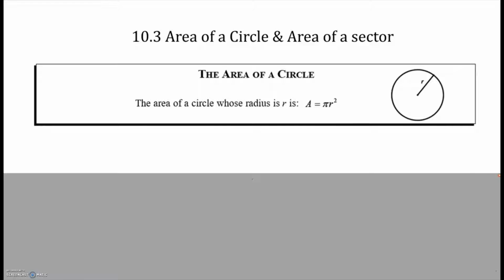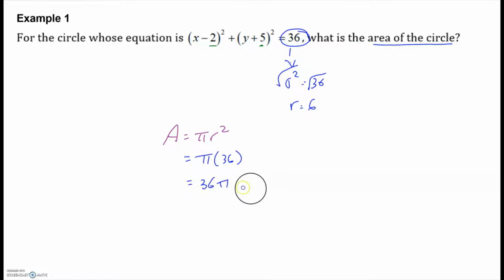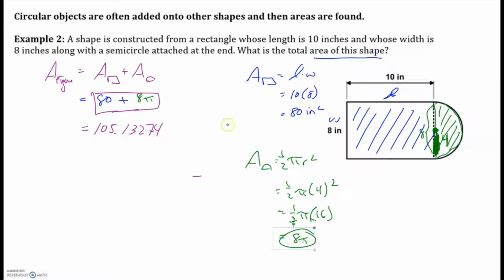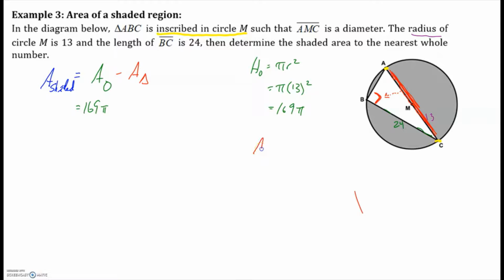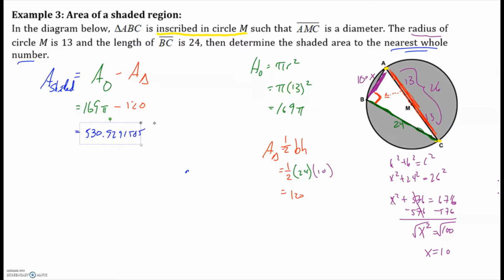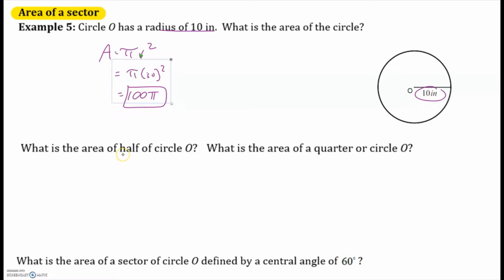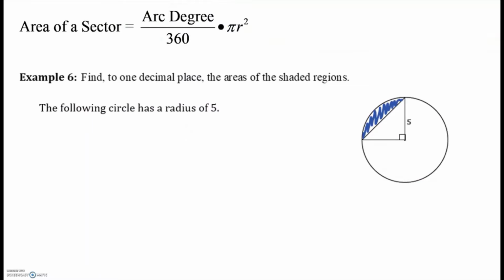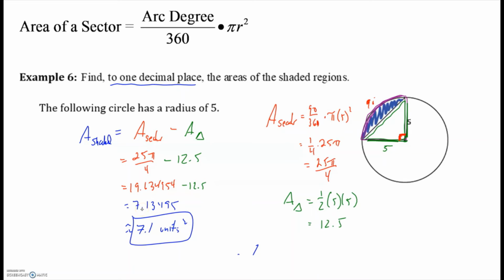10.3 Area of a Sector